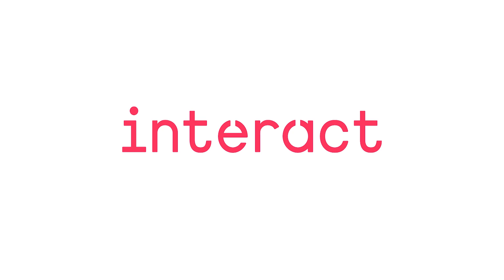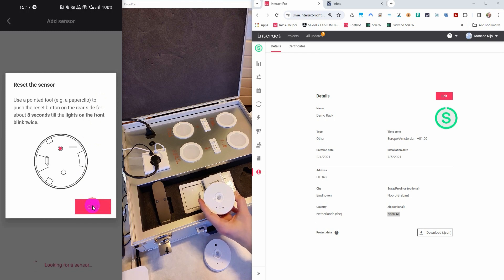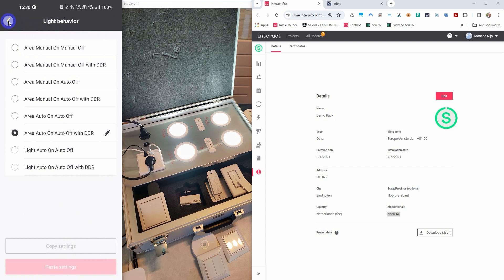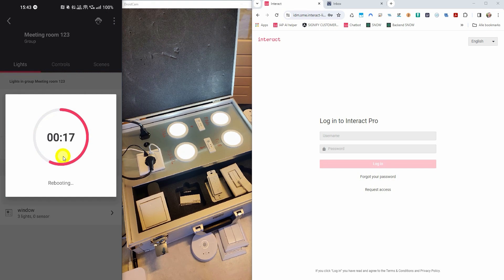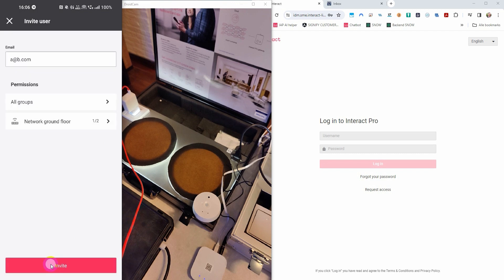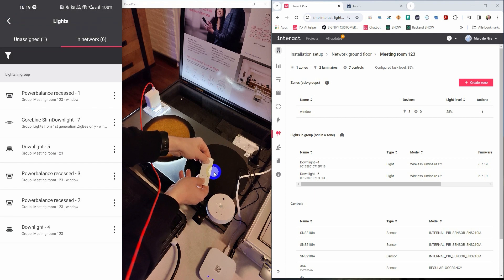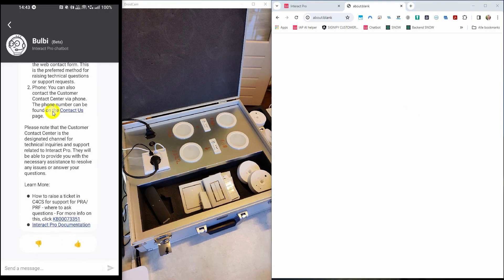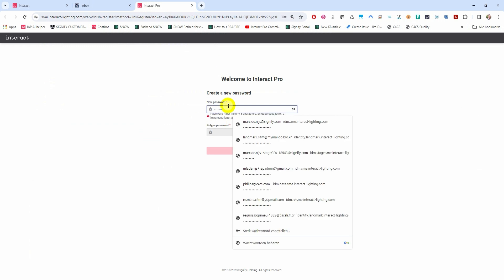Interact Pro Installation movie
Please click the "YouTube" logo so that this movie opens on YouTube. It allows you to look-up chapters in this movie in a convenient way.

This video shows you all the aspects of Interact Pro. Use the Bulbi chatbot in case you have questions.

Content of the video:
App
Introduction, 00:00:00
Starting a New Project in the App, 00:00:18
Creating a New Project, 00:00:32
Setting Up the Network, 00:00:58
Choosing to Use a Gateway, 00:01:10
Understanding the Difference Between Having and Not Having a Gateway, 00:01:19
Understanding Group and Zone Controls, 00:01:28
Understanding Daylight Regulation, 00:01:44
Building the Project: Adding Lights, 00:03:38
Adding Lights with Infrared Remote Control, 00:04:33
Testing the Added Lights, 00:05:25
Refreshing the Light List, 00:05:45
Editing and Deleting Lights from the Group, 00:05:53
Creating and Managing Zones, 00:06:54
Adding Controls to the Project, 00:08:34
Adding Sensors to the Project, 00:08:45
Adding Switches to the Project, 00:13:06
Testing the Added Switches, 00:15:56
Configuring the Switches, 00:17:01
Pressing Buttons on the Switch, 00:15:04
App Confirmation Issues, 00:15:16
Reassembling the Switch, 00:15:23
Switch Troubleshooting, 00:15:35
Testing Switch Assignments, 00:15:42
Using the Double Rocker Switch, 00:16:11
Configuring the Switch, 00:17:01
Button Functions and Settings, 00:17:09
Creating a New Scene, 00:17:34
Adjusting Light Intensity and Temperature, 00:17:41
Regulating Zone Lighting, 00:18:29
Saving and Changing Configuration, 00:19:03
Adding the North American Type Switch, 00:20:09
Deploying Settings, 00:21:10
Understanding Light Behavior, 00:21:21
Copying Light Behavior Settings, 00:22:17
Lights auto on, auto off behavior explained, 00:22:29
Deploy the settings, 00:23:51
Check the working of the switches, 00:24:50
Daylight calibration, 00:25:48
Sync with the cloud and unlock, 00:26:43
Invite an expert to the project, 00:27:05
Troubleshoot lights and light menu options 00:27:34
Why daylight regulation isn't working, 00:28:49
High end trim, 00:29:08
Reboot lights in the group, 00:30:50
Control the lights, 00:30:03
Adding a Gateway to the Network, 00:31:33
Change the NTP server, 00:32:39
Scanning QR Code and Updating Gateway, 00:32:16
Removing Gateway and Viewing Details, 00:32:36
Understanding Network Configurations, 00:32:51
Adding Zigbee Only Lights, 00:33:03
Understanding Bluetooth Scanning for Lights, 00:33:27
Adding First Generation Lights, 00:33:48
Issues with Adding Lights, 00:34:00
Recommendations for Adding Lights, 00:34:04
Unable to Assign Lights Issue, 00:34:16
Discovering Lights and Power Cycling, 00:34:25
Visual Feedback from Added Lights, 00:34:41
Stopping Discovery and Fetching Light Information, 00:34:56
Summary of Discovered Lights, 00:35:14
Creating a Zone and Adding Lights, 00:35:24
Device Information and Deployment, 00:36:02
Adding Sensors and Setting Behavior, 00:36:27
Deploying Settings and Calibration, 00:38:41
Understanding Schedules and Inviting Users, 00:40:46

Web portal
Navigating the Web Portal, 00:42:40
Understanding Energy Consumption and Health Status, 00:43:25
Creating Schedules in the Portal, 00:44:40
System setup, offsite commissioning 00:46:12
Plan ZigBee channel 00:46:22
Accessing Project Information and Report, 00:47:30

Cleaning up
Deleting Devices from Network, 00:50:07
Deleting Lights from System, 00:51:25
Resetting Lights with Hue Dimmer Switch, 00:52:03
Wrapping Up the Presentation, 00:50:09
Deleting Devices and Project, 00:50:13
Turning Off Groups, 00:50:21
Deleting First Generation Zigbee Lights, 00:50:51
Deleting Lights Remotely from Gateway, 00:51:02
Switching Off Lights, 00:51:16
Checking and Deleting Lights in Network, 00:51:25
Resetting Lights with Hue Dimmer Switch, 00:51:59
Forcing Removal of Light from List, 00:52:53
Deleting Light from App, 00:52:44
Deleting Project from App, 00:53:50
Removing Gateway from Project, 00:54:00
Deleting Network from Another Device, 00:55:17
Resetting Lights via Bluetooth Connection, 00:55:50
Deleting Networks and Lights, 00:57:39
Archiving and Deleting Projects, 00:58:25
Creating New Project, 00:58:58
Adding Lights to New Project, 00:59:01
Safemode, 00:59:24
Resetting Sensors, 01:04:13

New App Features:
Bulbi Chat Bot, 01:05:14
Manual On and Off with Daylight Regulation, 01:08:38
Inviting Users and Experts, 01:09:34
Displaying Zigbee Channel of Network, 01:10:24
App Overview and Features, 01:08:13
Manual On/Off with Daylight Regulation, 01:08:38
Notifications and System Updates, 01:09:21
User Roles and Inviting Experts, 01:09:37
Working with the Portal and Zigbee Channel Display, 01:10:25
Creating and Managing Projects, 01:10:48
Understanding the Orange Dots and Locked Network Feature, 01:12:30
Requesting Access to the System, 01:15:05
Creating and Deleting Projects, 01:17:03
Deleting Your Account, 01:19:21
Closing Remarks, 01:19:39